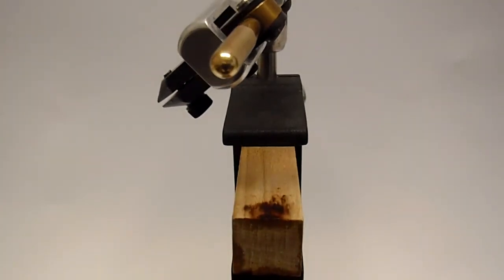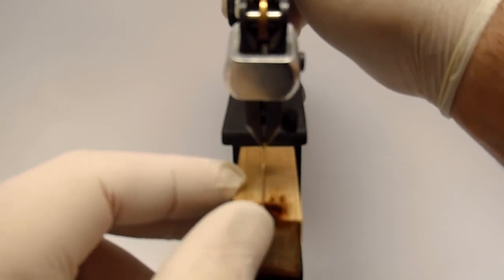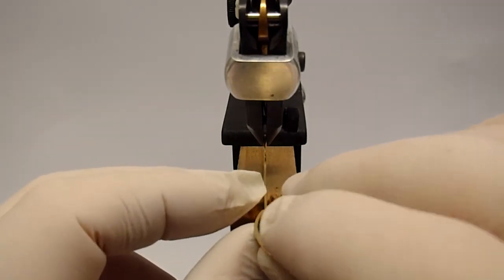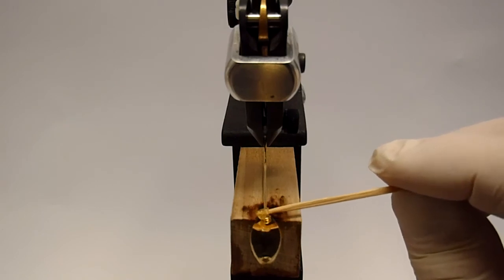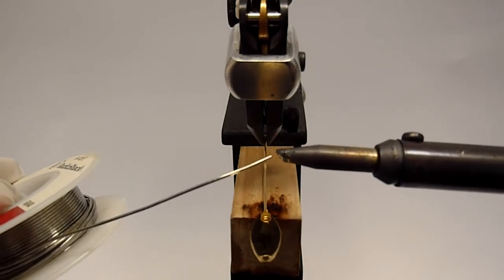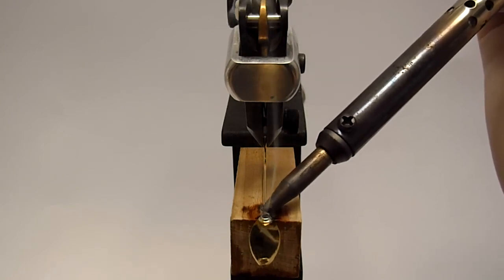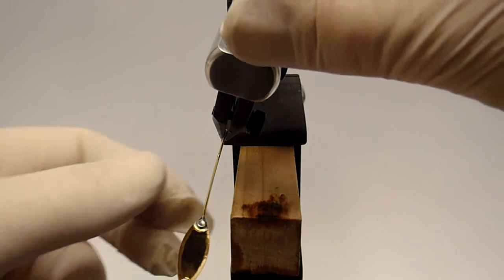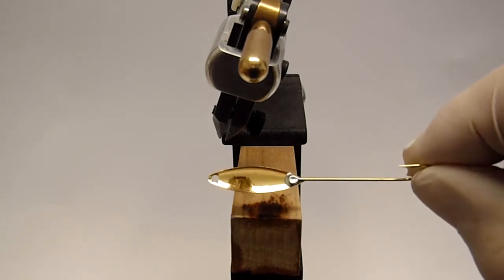Soldering Shad Flutterspoons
A quick demonstration of soldering a willowleaf blade to an Aberdeen hook to create a shad fishing lure variously referred to as a flutterspoon, a willowleaf, or a shad blade.

The apparatus I am using to hold the hook is a fly-tying vise, with a special c-clamp that attaches to the rod of the vise; the c-clamp in turn holds that short piece of hard maple that supports the bottom of the blade so the two pieces that are being soldered together are "press-fit".  There are surely other methods out there to hold the blade and hook together so your hand(s) are free to solder the joint, but this is the way I fell on about 10 years ago, and I haven't changed it since.  I really like this method's ability to position the hook shank directly over the point of the willofleaf blade, for a perfectly centered flutterspoon

Please forgive the focus -- it's an old camera.